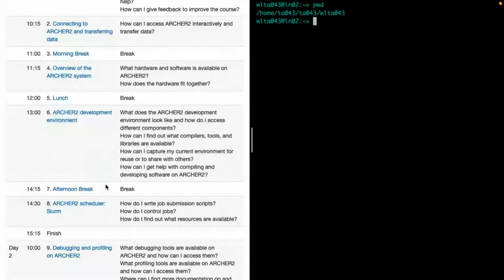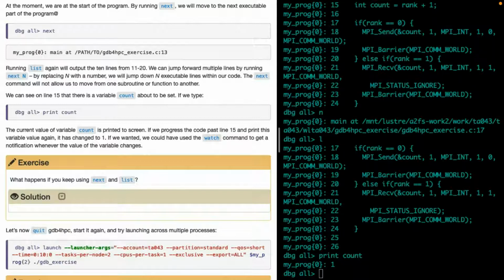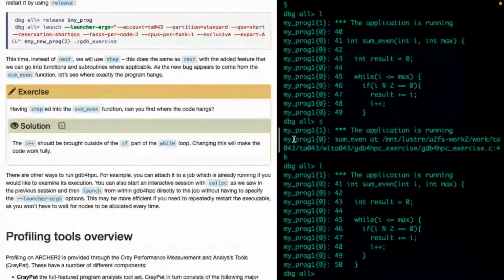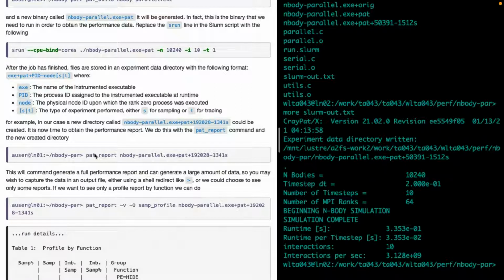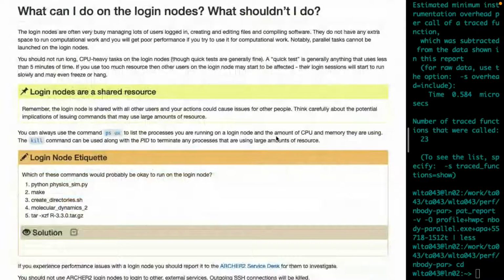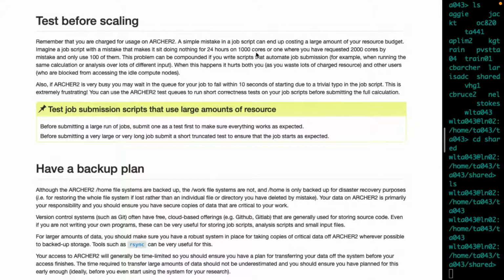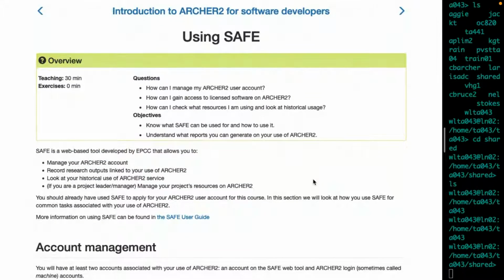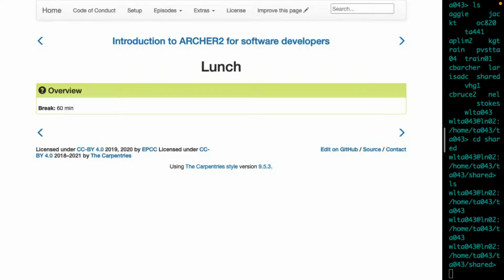ARCHER2: ARCHER2 for Software Developers Day 2 part 1